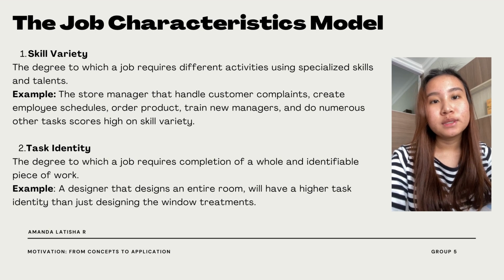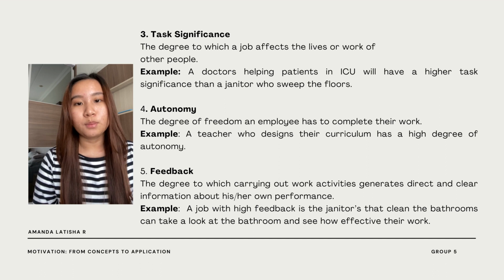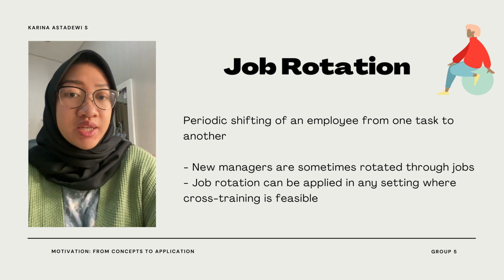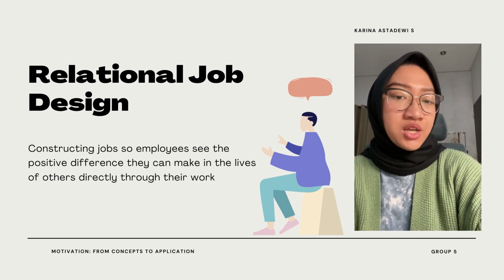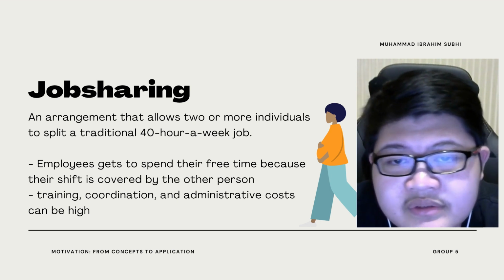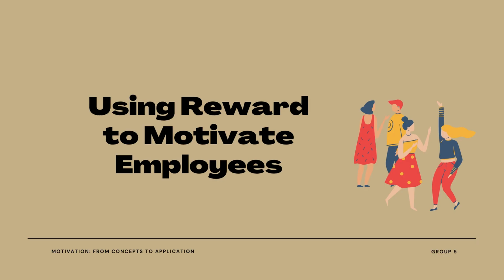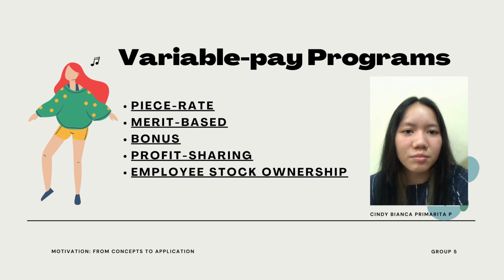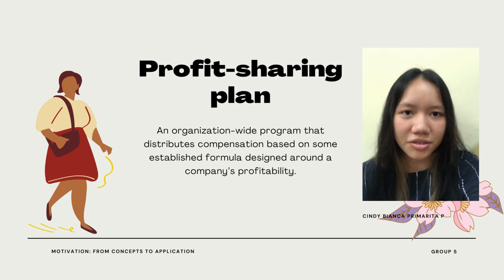Organizational Behaviour, Group 5 Presentation: Motivation Concepts and Applications